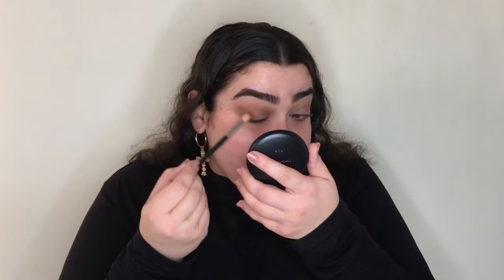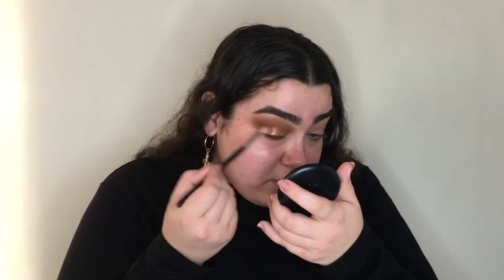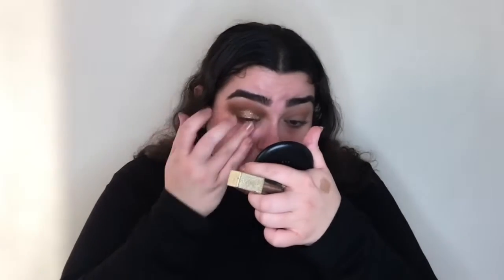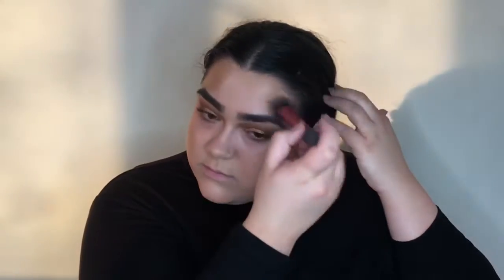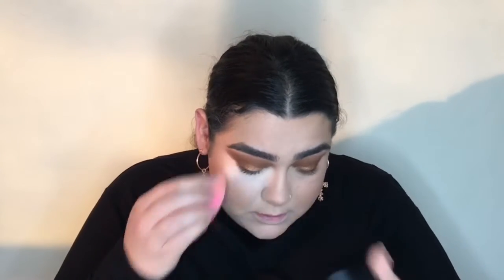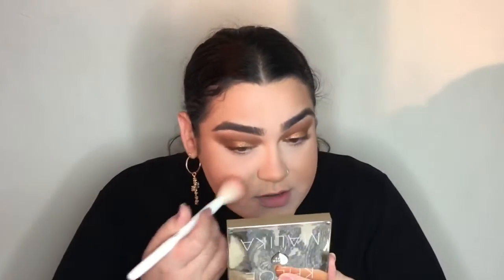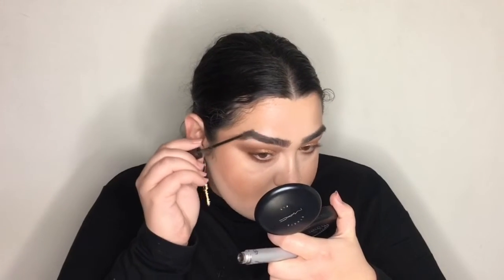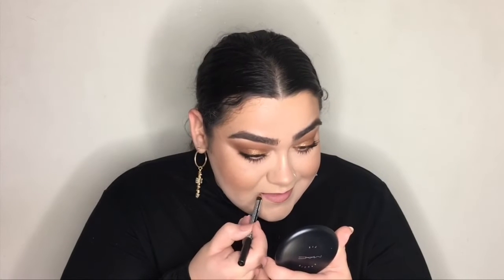HOW TO LOOK BOMB AF IN PERSON | EVENT MAKEUP